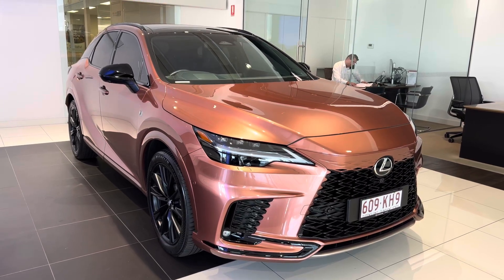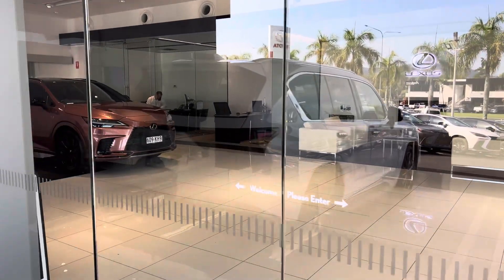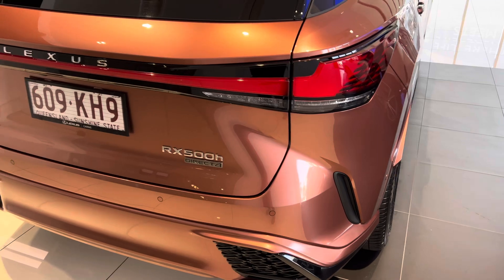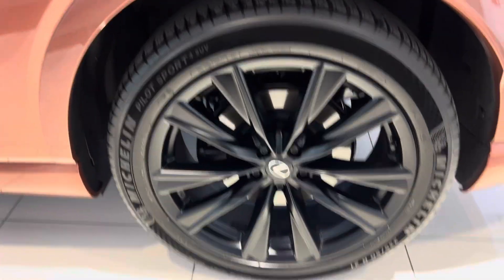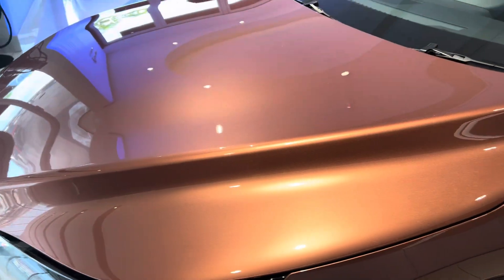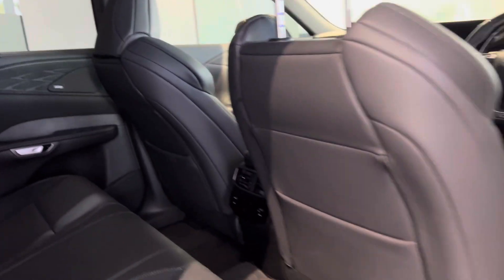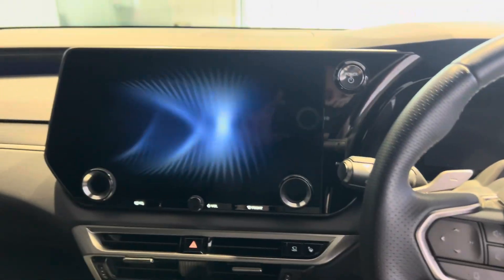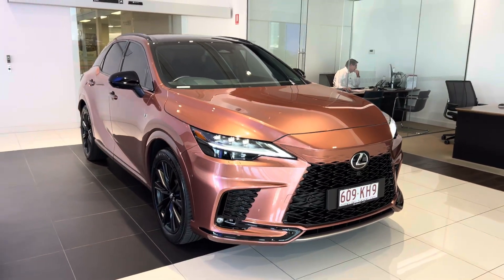2023 Lexus RX500h Performance F-Sport